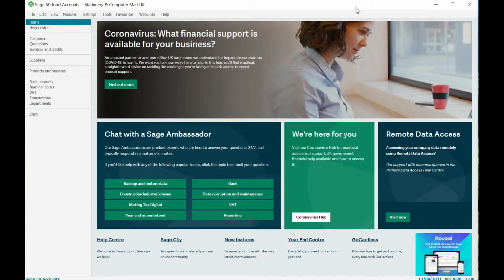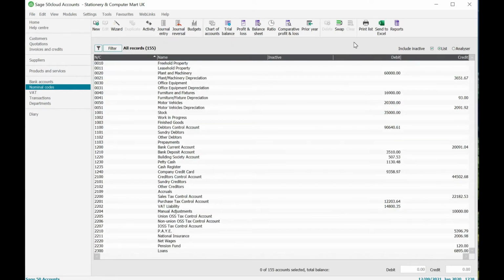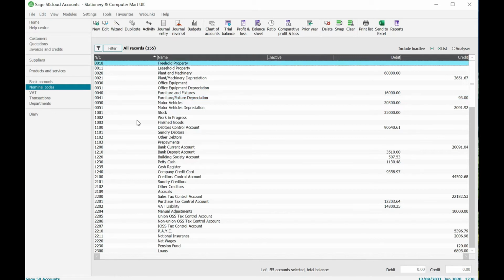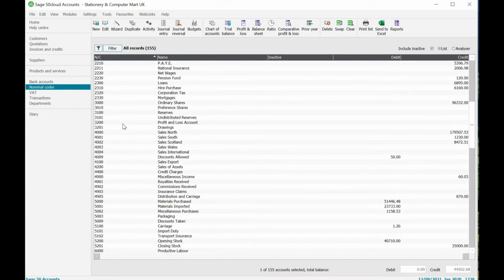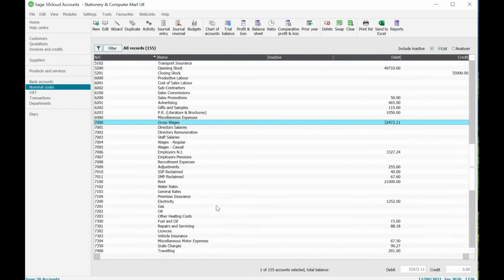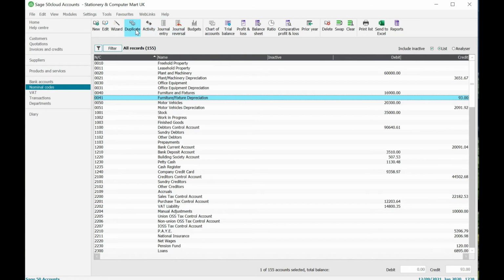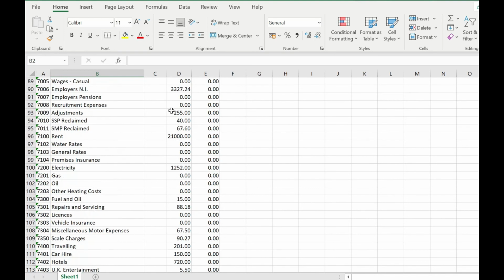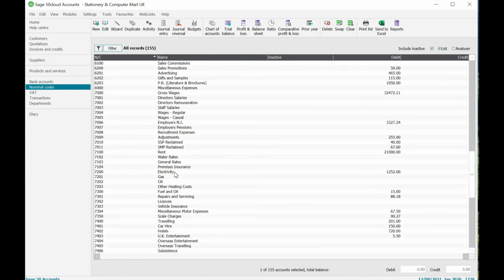Sage 50 Accounts Tutorial - Nominal ledger walkthrough - guide to Sage 50 Cloud (V5)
This is the fifth video of a mini series on how to guides with Sage 50 accounting software and in this video we will be talking through the nominal ledger.

Here I walk you through where you can find the nominal ledger in Sage 50, how you can change the layout of the ledger to better fit what you are looking for and my personal favourite way of viewing the nominal ledger codes.

I show you were you can access the chart of accounts which is a listing of all of the accounts and codes within Sage 50 and a way where you can download a copy of all the nominal transaction listings into excel where you can then save this down on your network to enable you to quickly search for a nominal code offline to Sage 200.

If you have any specific questions about Sage 50 or if there is something that you want me to feature in an upcoming video then just let me know below in the comments section.